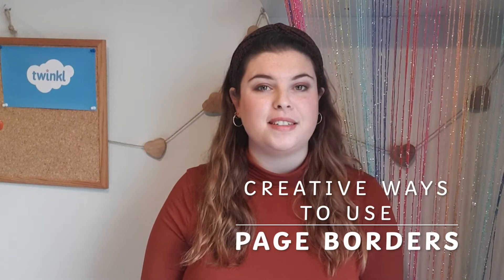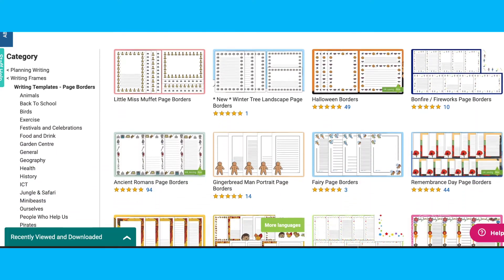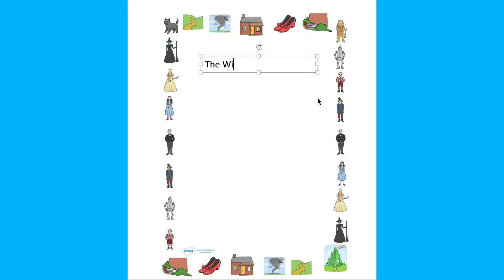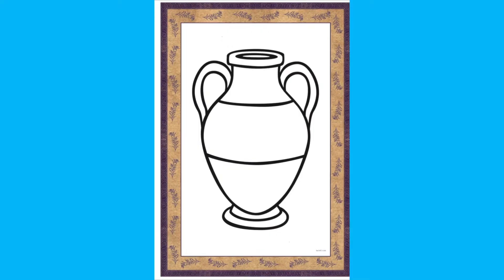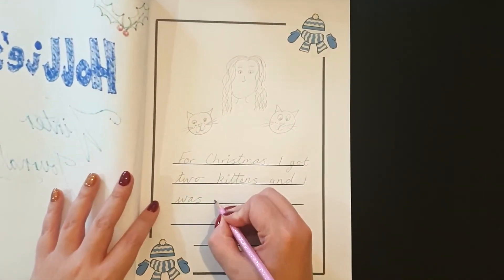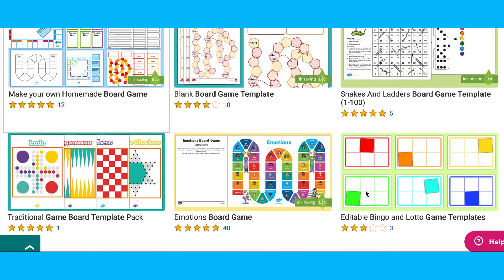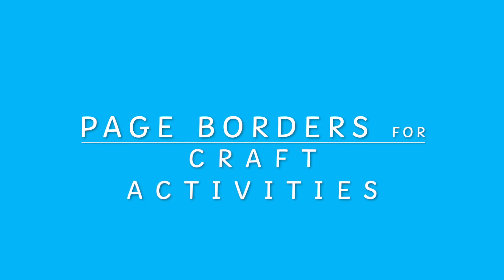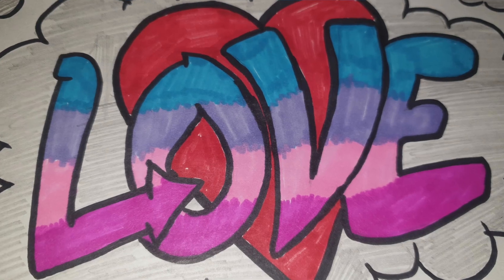Creative Ways to Use Page Borders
Use this wide range of page borders to encourage writing across the curriculum or try some creative ideas like posters, booklets, gift tags or even book marks!